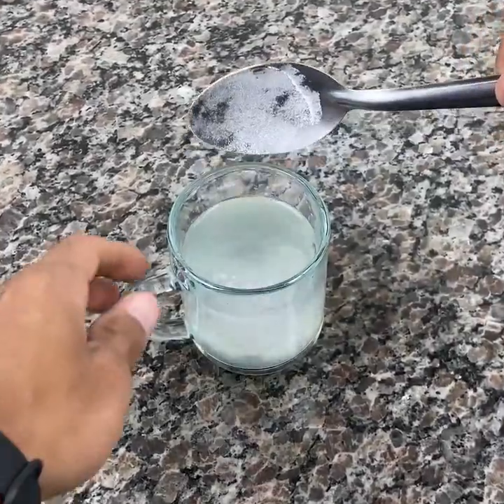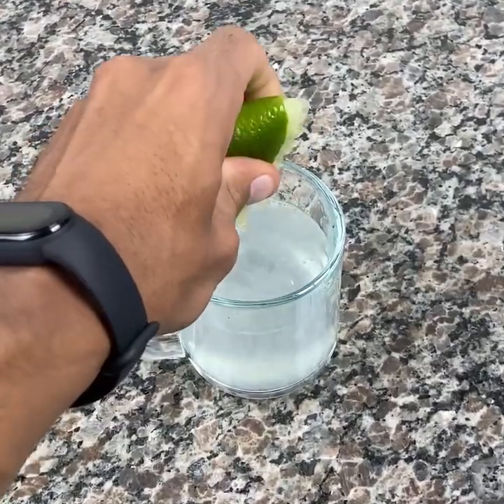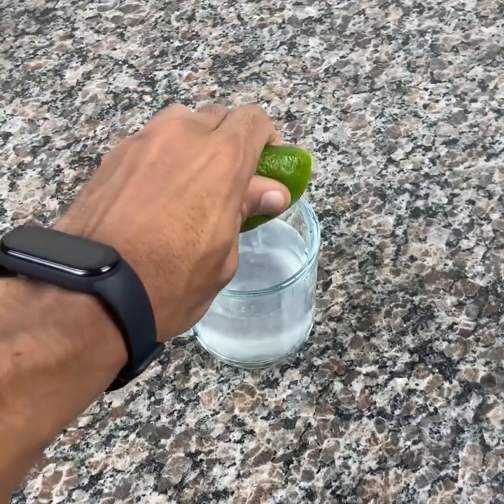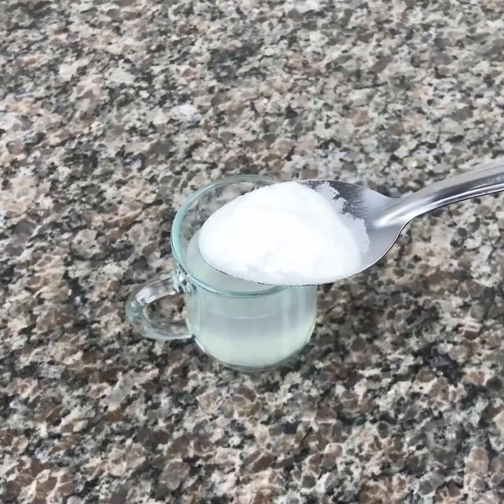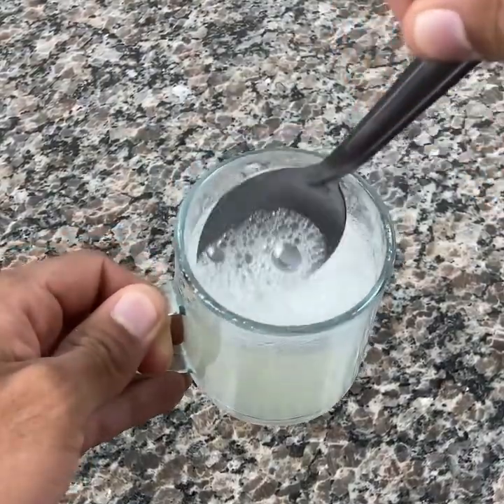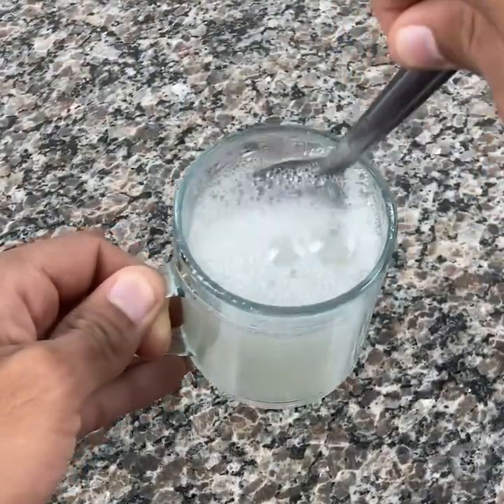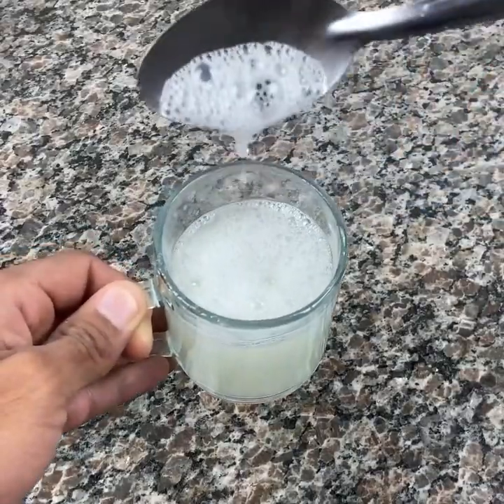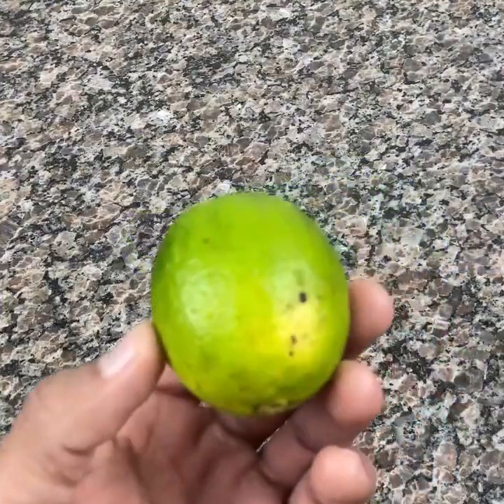HOW LEMON JUICE HELPS OUR BODIES /bloating/gas problems